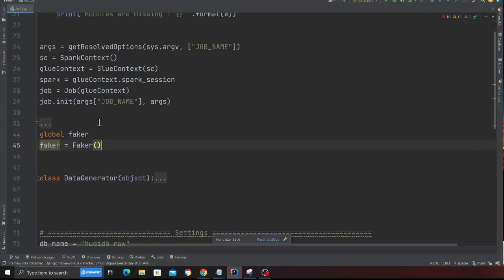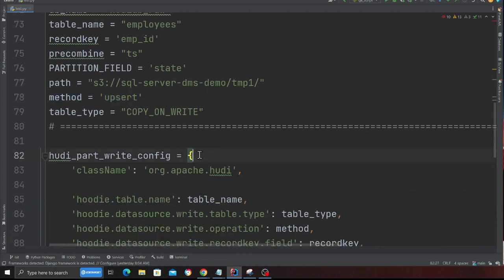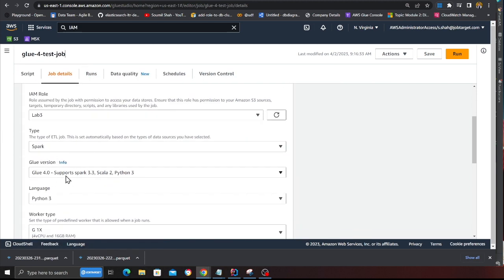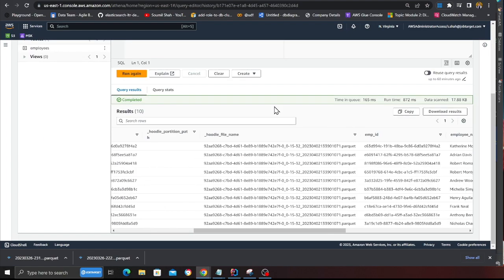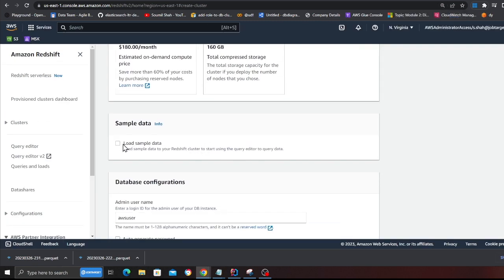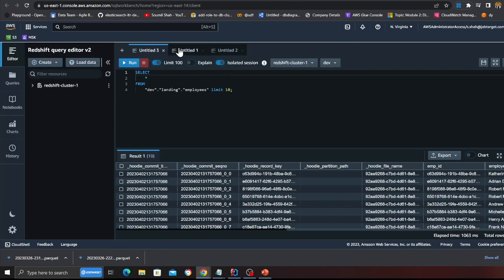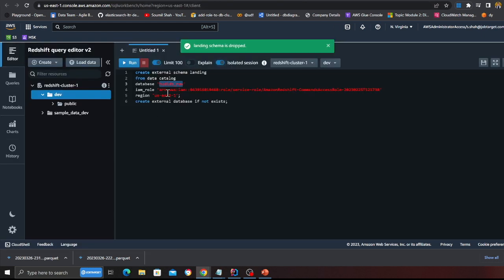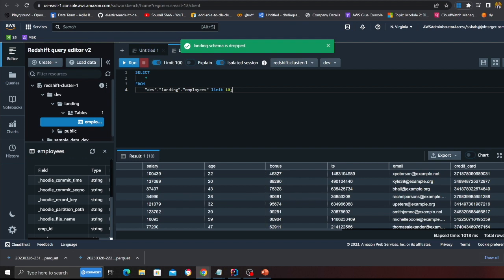Learn How to Integrate Apache Hudi with Redshift Spectrum Hands on Labs with Code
Steps